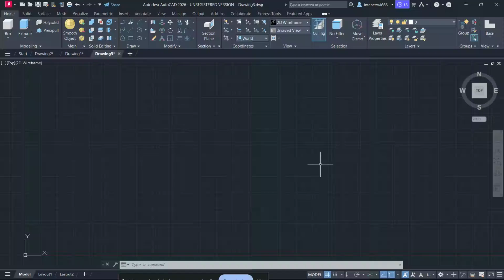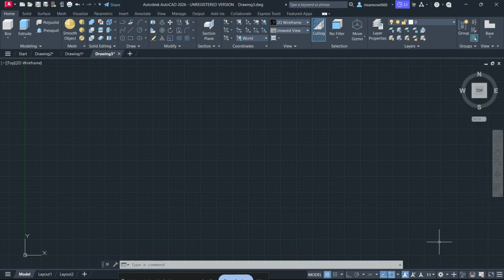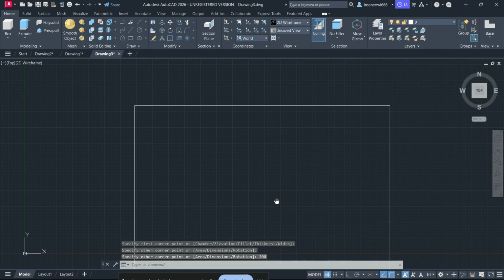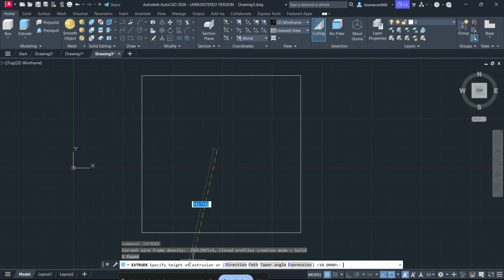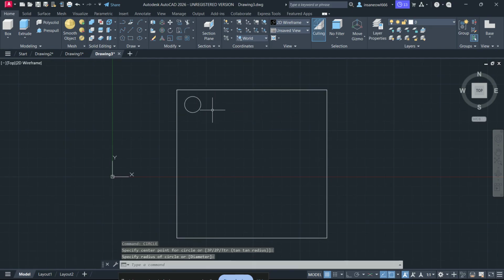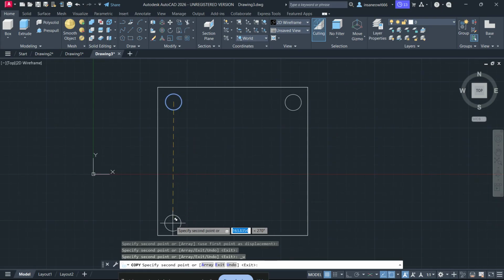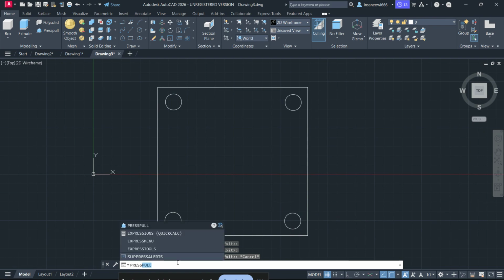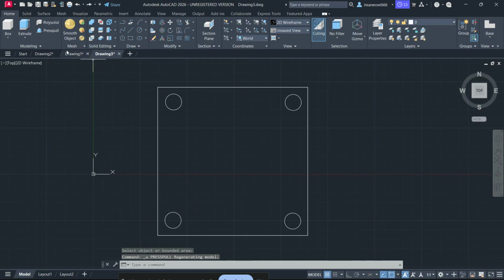How To Draw A Base Plate In AutoCAD (2026 Easy Guide)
Learn how to draw a base plate in AutoCAD step by step using rectangle, extrude, copy, and presspull commands.
This beginner-friendly tutorial shows how to create a simple plate with corner holes quickly and accurately.

Timestamps
0:00 - Introduction and what you will learn
0:21 - Draw the rectangle plate outline
0:48 - Extrude the plate to add thickness
1:08 - Draw the first circle for the hole
1:20 - Copy the circle to the opposite corner
1:43 - Repeat copying for all corner holes
2:00 - Use PressPull to cut the holes through
2:23 - Final result and outro